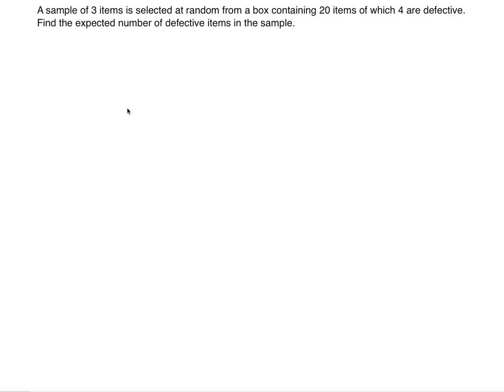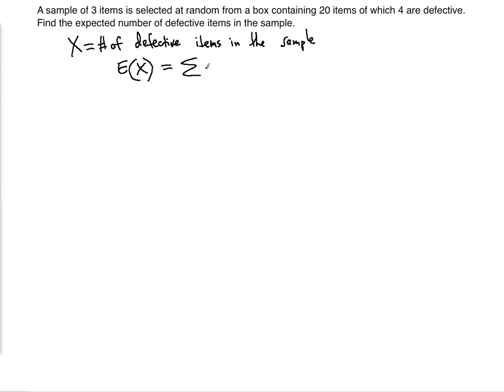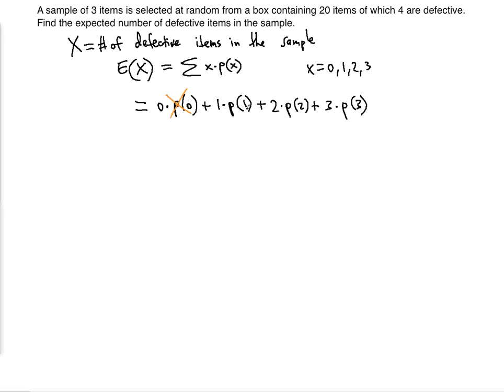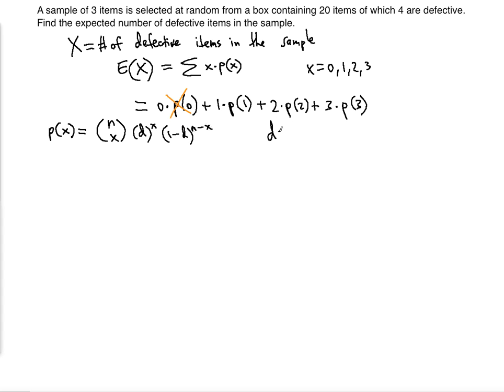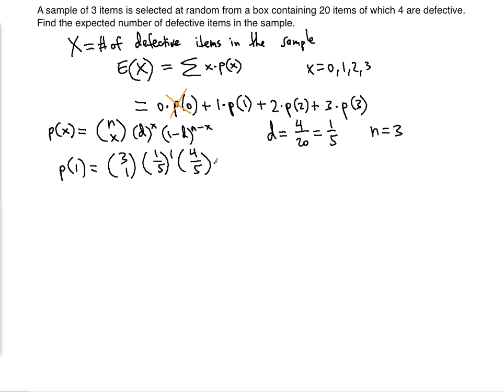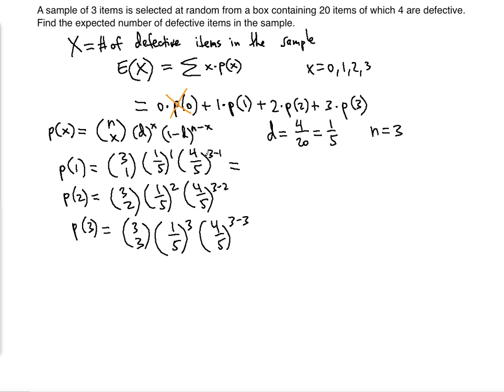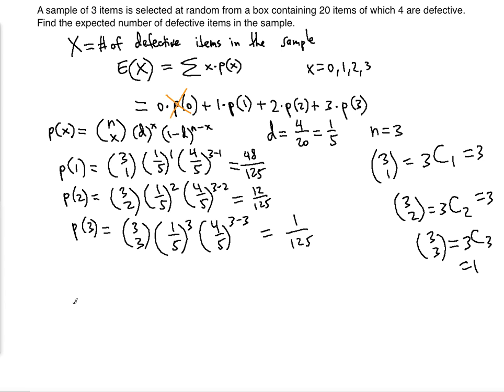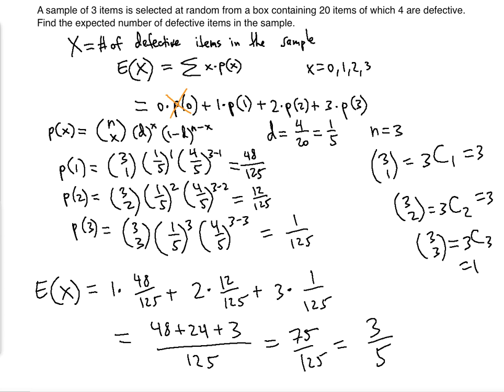🎲 Expectation: Binomial random variable ! ! ! ! !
In this video you will learn how to use the Binomial Discrete Random Variable in order to solve Expectation or Expected Value problems.

A sample of 3 items is selected at random from a box containing 20 items of which 4 are defective. Find the expected number of defective items in the sample.